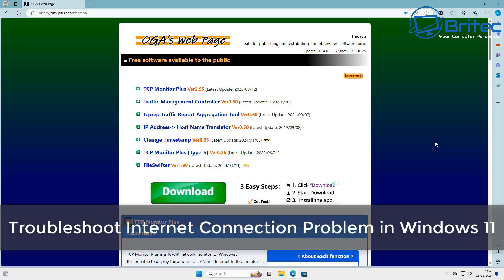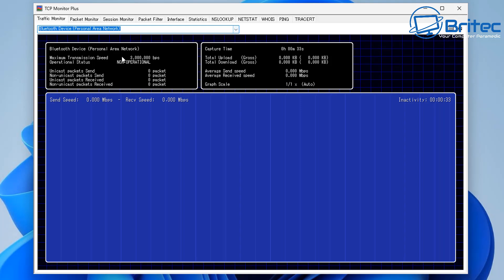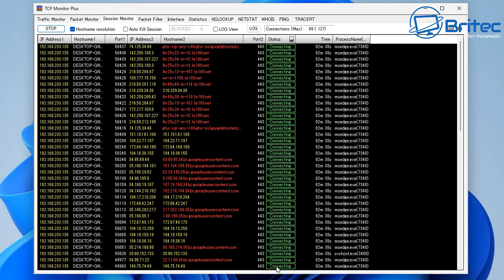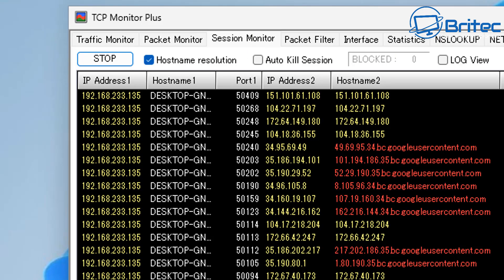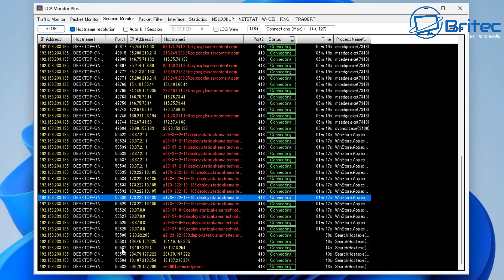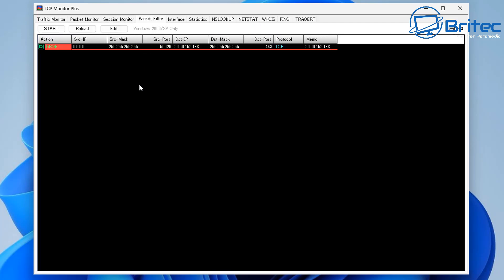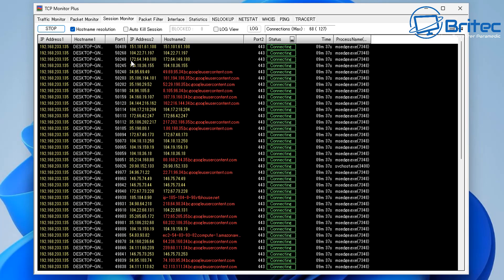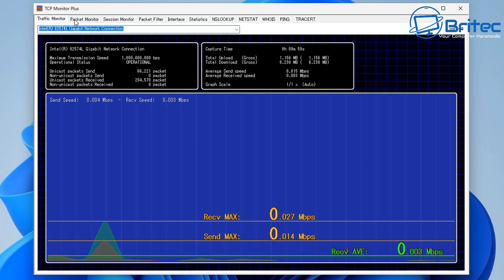Fix Internet Connection Problem in Windows 11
If you need to troubleshoot network problems or your having a internet connection problem, TCP Monitor Plus can help. Its a portable app that will help you find issues with your TCP/IP network.